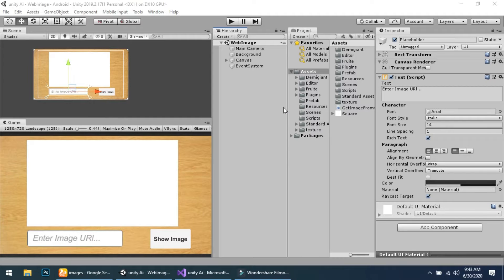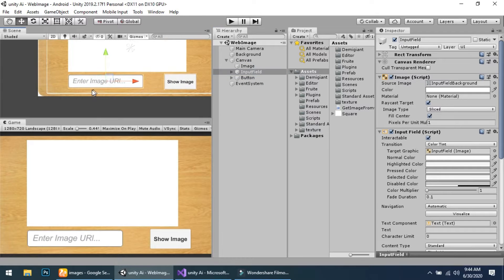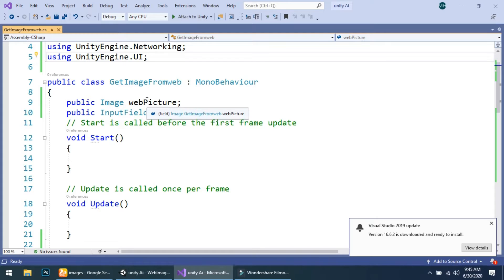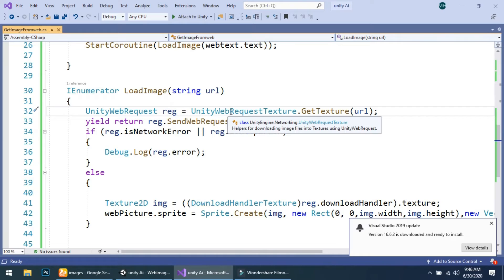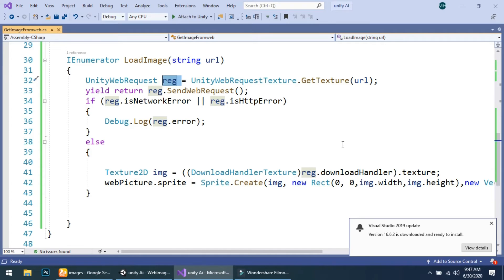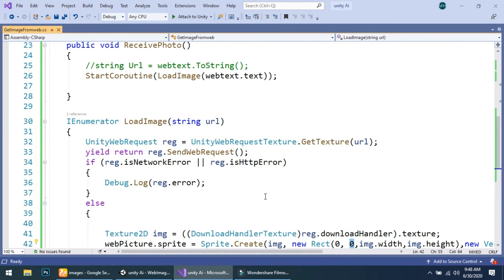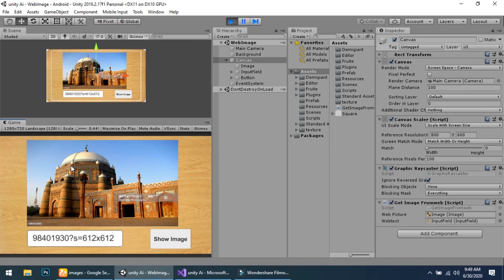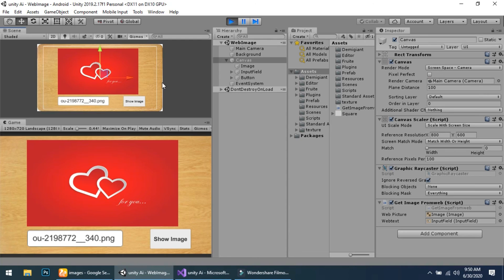Download Images from inside Unity Download Facebook Profile Picture in Unity for HTML5 Games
Let's learn how to Download Images from within Unity. How to Download Profile picture for leader board in unity Facebook instant games.